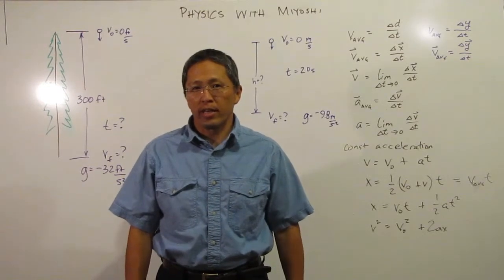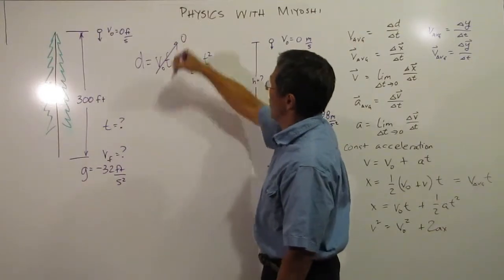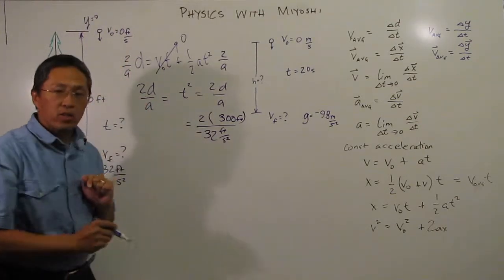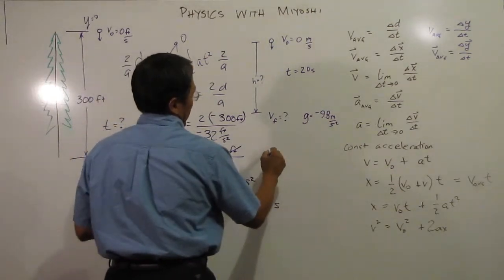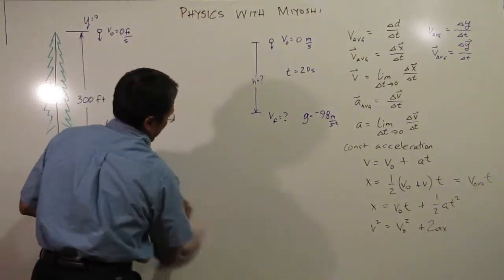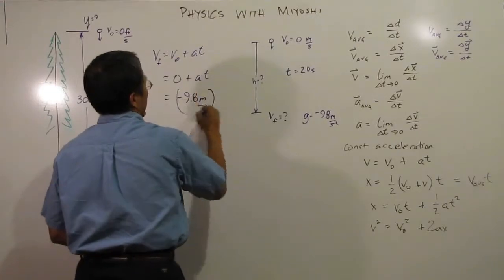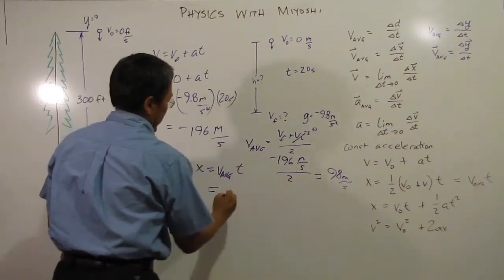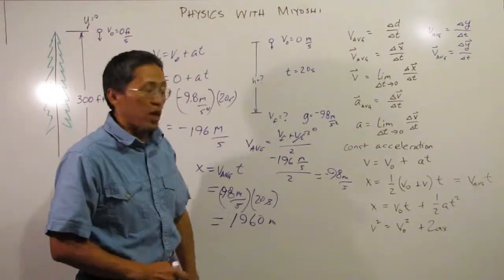Physics with Miyoshi - 002-08 (no intro) Kinematics of Falling Objects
Physics with Michael T. Miyoshi.  Kinematics of Falling Objects - Finding time an object takes to fall a certain distance and finding distance an object falls for a certain amount of time.